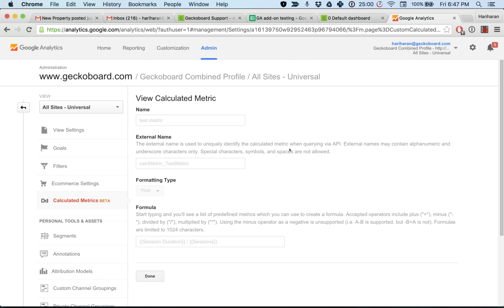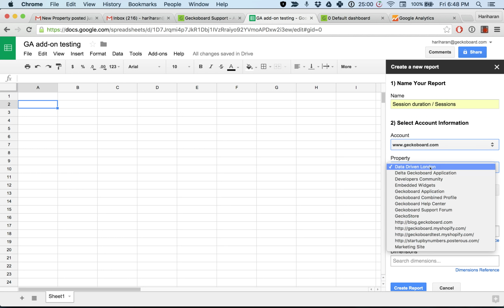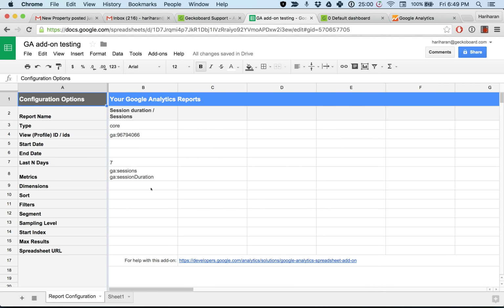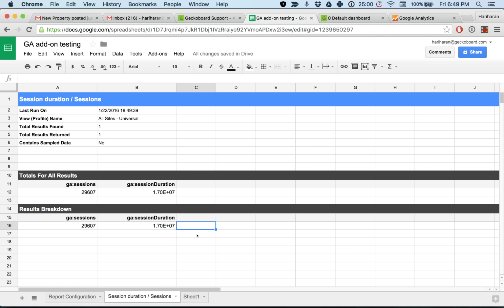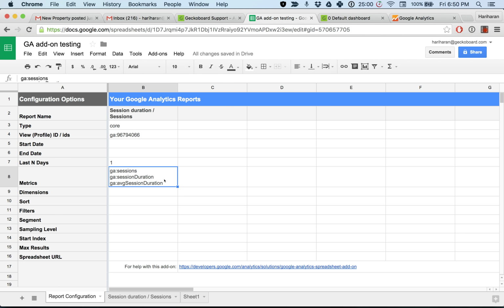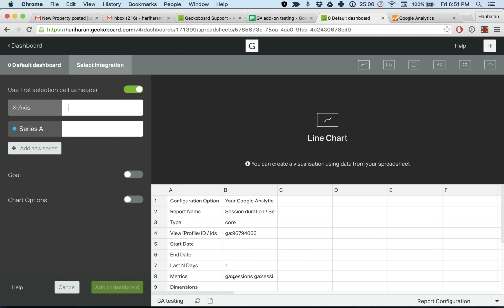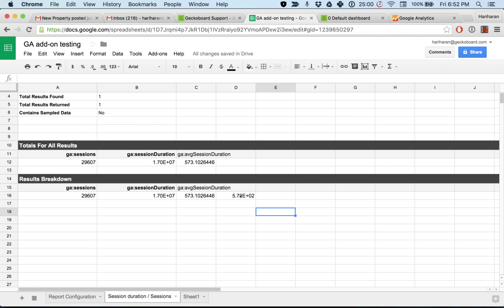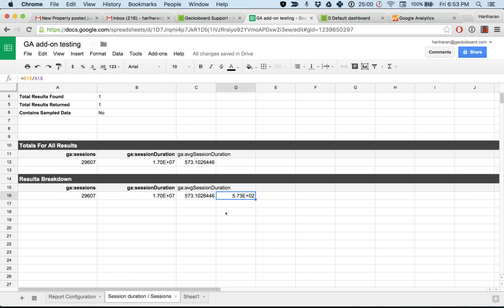Getting Calculated Metrics from GA using the GA spreadsheets add-on